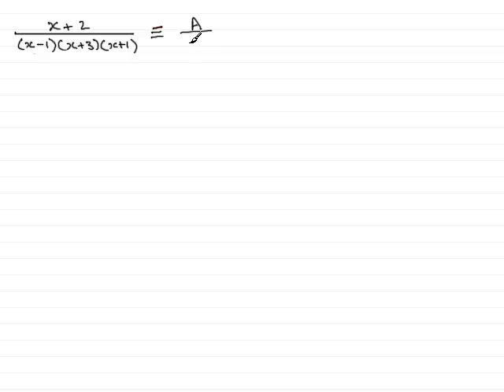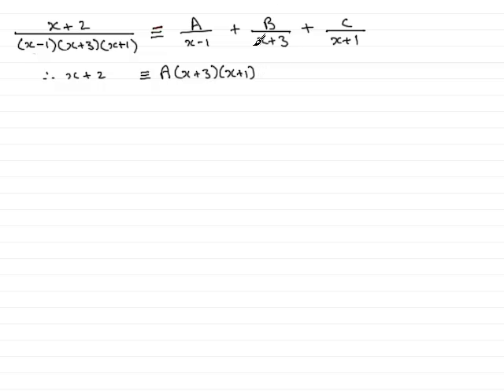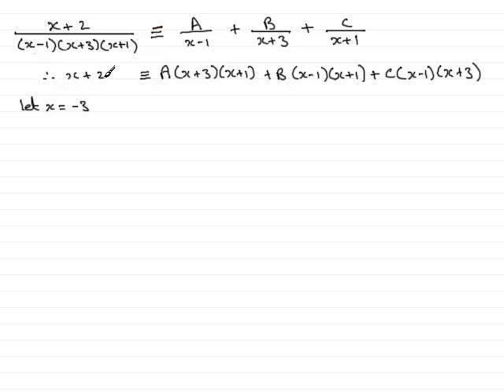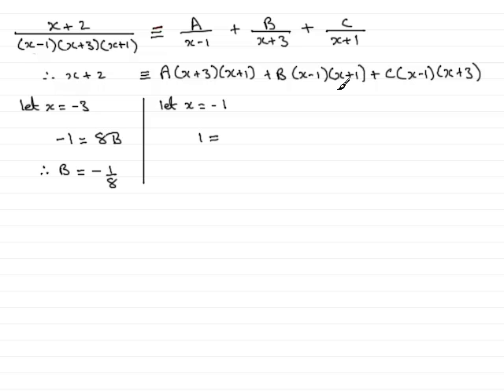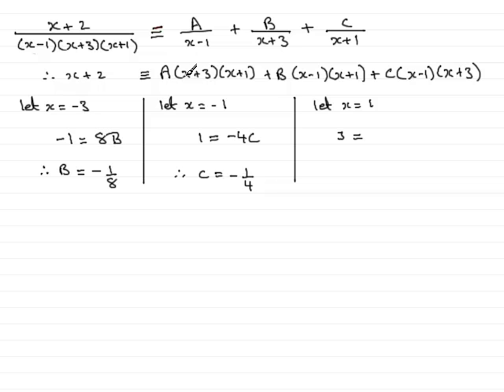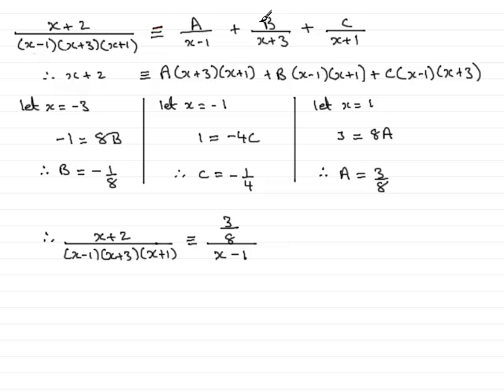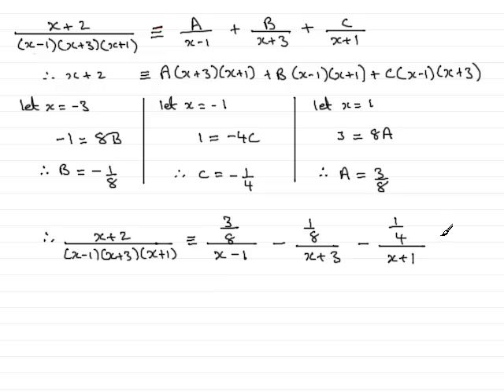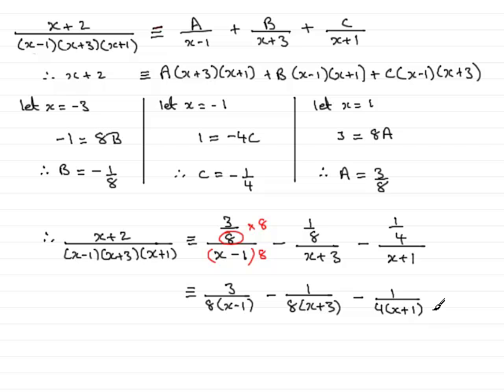Partial fractions : three linear factors : ExamSolutions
Tutorial on partial fractions with three linear factors